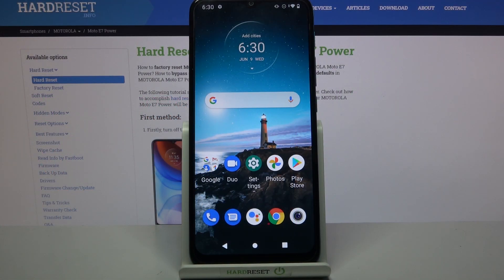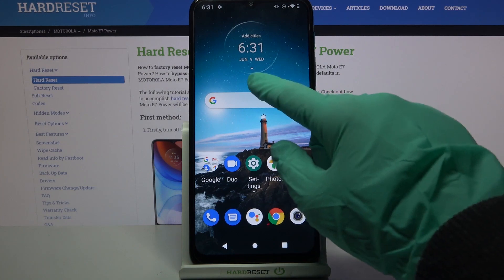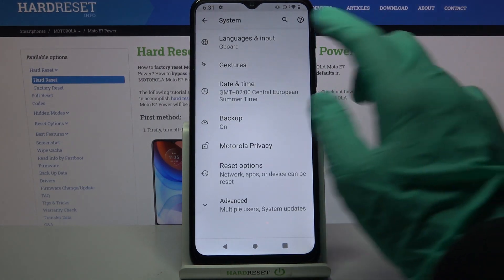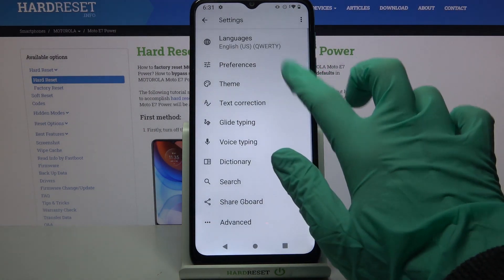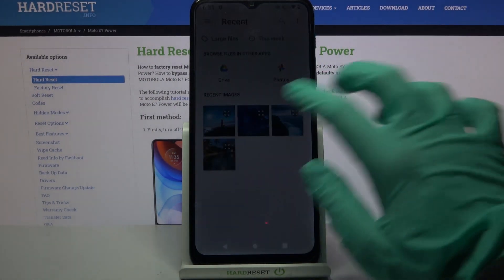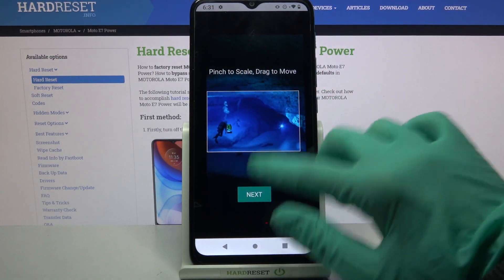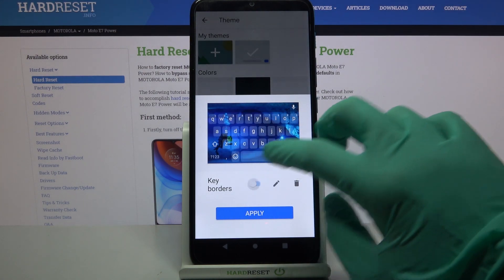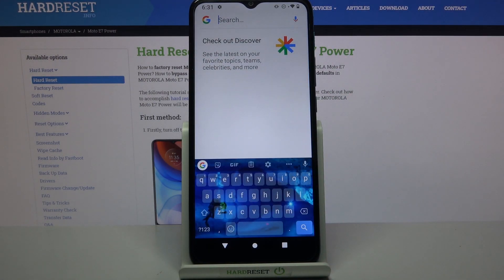Customize Keyboard Background - MOTOROLA Moto E7 Power and Keyboard Theme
Today we're going to show you how to set your own photo from the gallery as a keyboard theme. You will be able to do this for a split second because with our guide you won't find out a single problem!